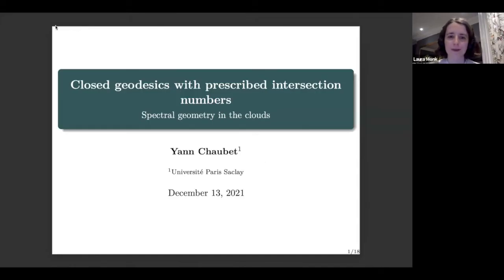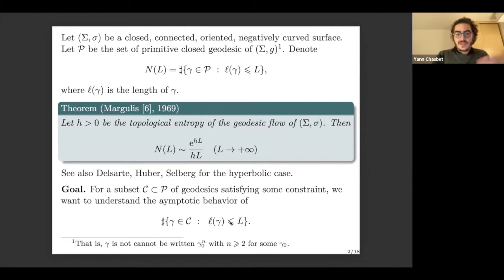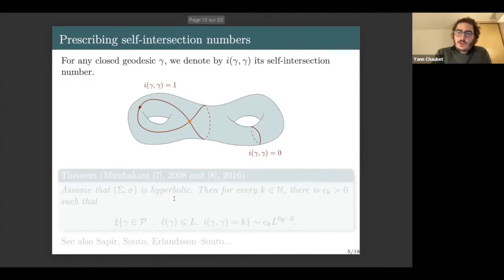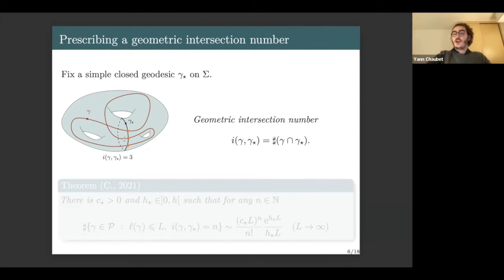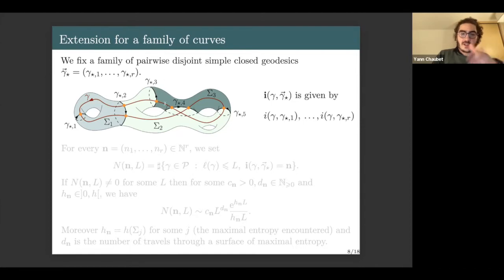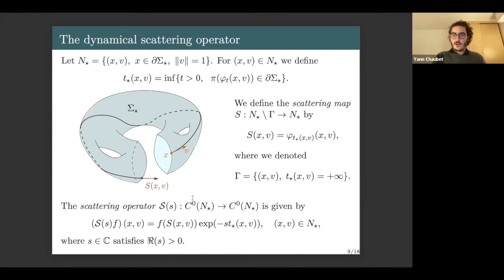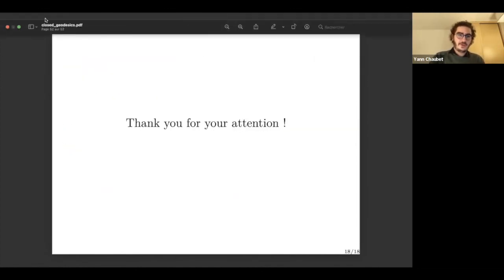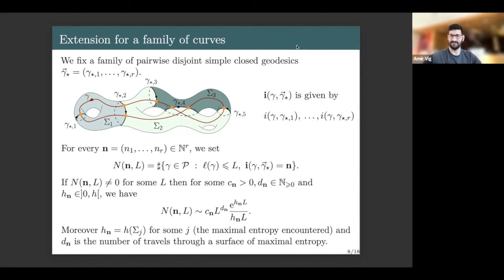Yann Chaubet: Closed geodesics with prescribed intersection numbers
(13 Decembre 2021/ 13 December, 2021) Seminar Spectral Geometry in the clouds

Yann Chaubet, Université Paris-Saclay (France): Closed geodesics with prescribed intersection numbers

Abstract: On a closed negatively curved surface, Margulis gave the asymptotic growth of the number of closed geodesics of bounded length, when the bound goes to infinity. In this talk, I will present a similar asymptotic result for closed geodesics for which certain intersection numbers — with a given family of pairwise disjoint simple closed geodesics — are prescribed. This result is obtained by introducing a dynamical scattering operator related to the surface (with boundary) obtained by cutting our original surface along the simple curves, and by proving a trace formula. On a closed negatively curved surface, Margulis gave the asymptotic growth of the number of closed geodesics of bounded length, when the bound goes to infinity. In this talk, I will present a similar asymptotic result for closed geodesics for which certain intersection numbers — with a given family of pairwise disjoint simple closed geodesics — are prescribed. This result is obtained by introducing a dynamical scattering operator related to the surface (with boundary) obtained by cutting our original surface along the simple curves, and by proving a trace formula.